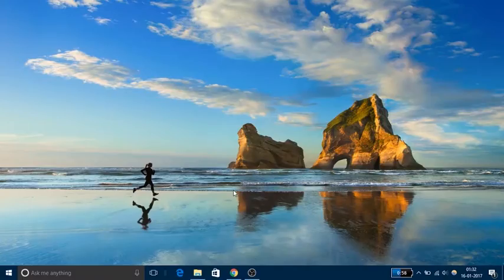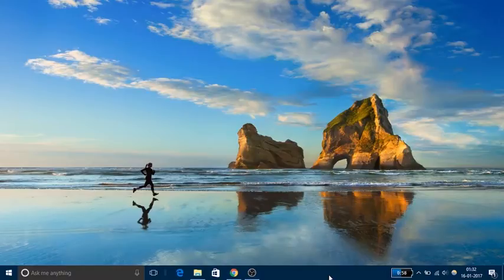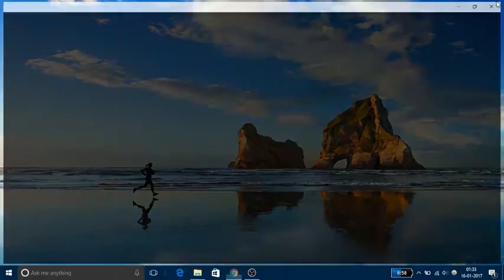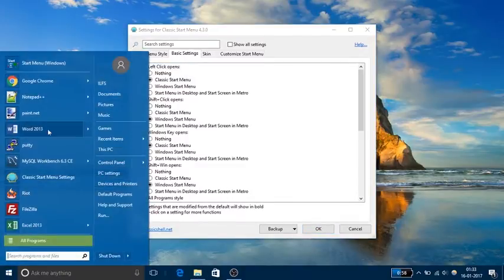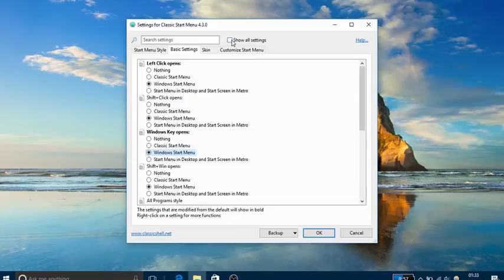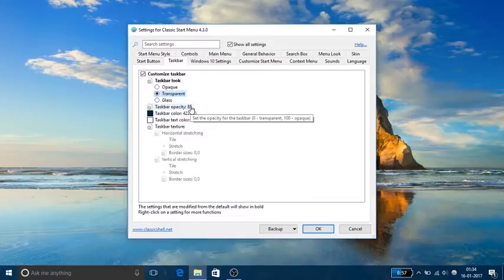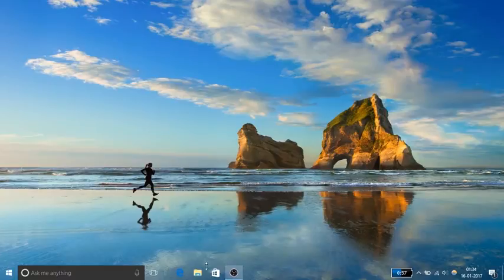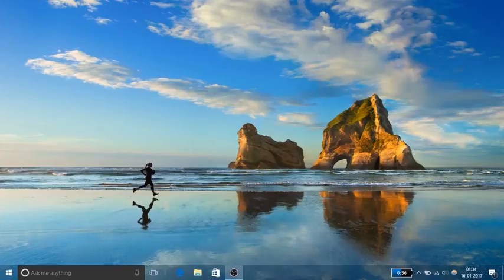How to make Windows 10 Taskbar Transparent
Here's a simple way to make the taskbar of windows 10 Transparent.